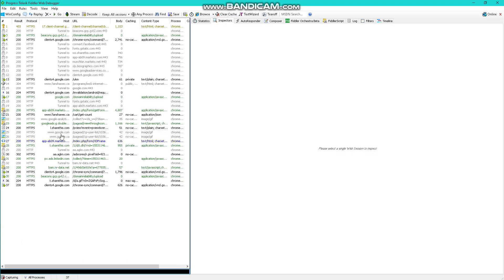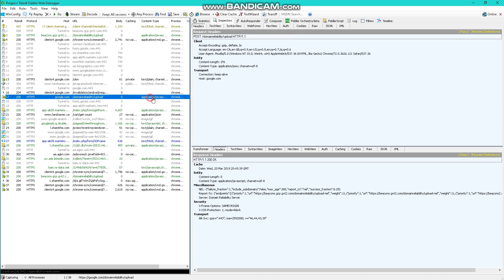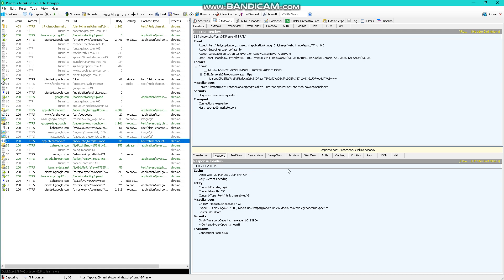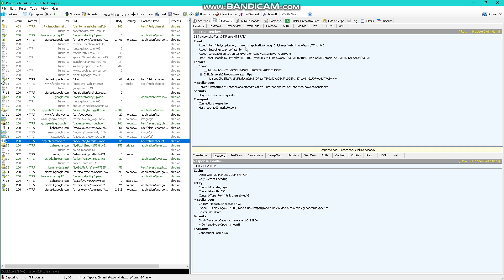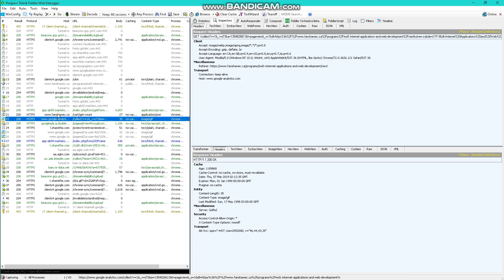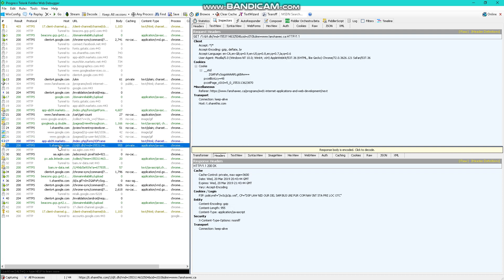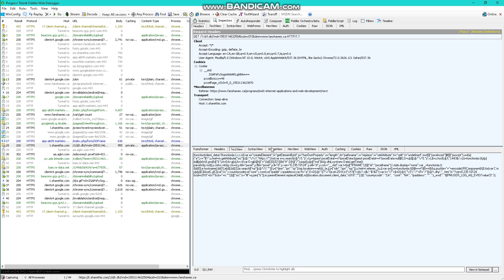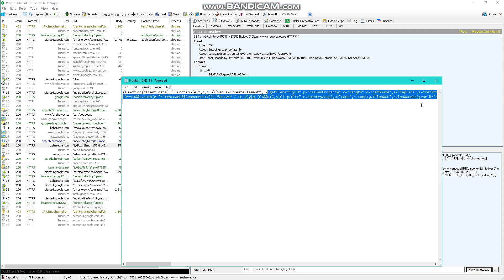Exercise for web servers